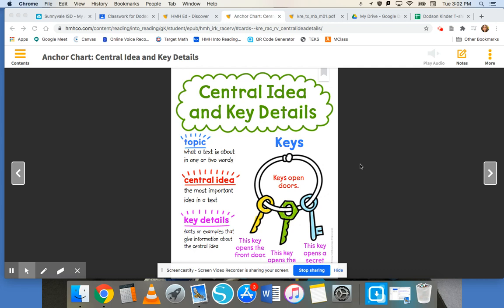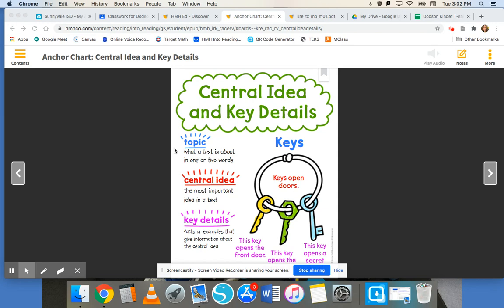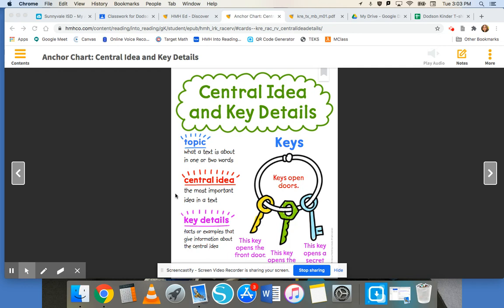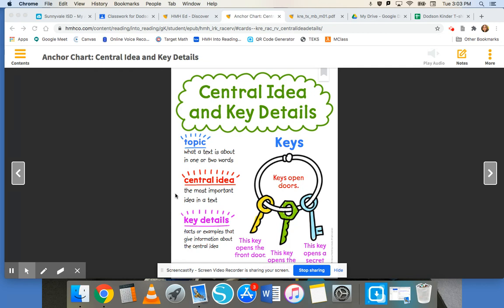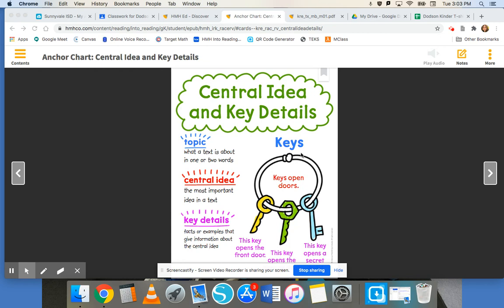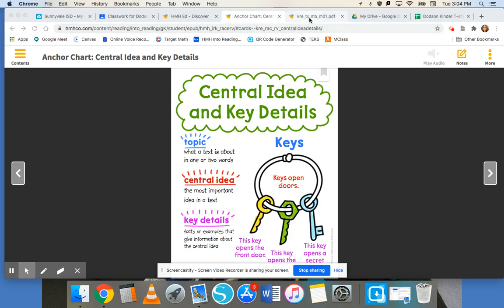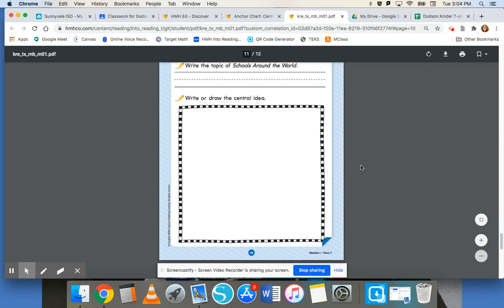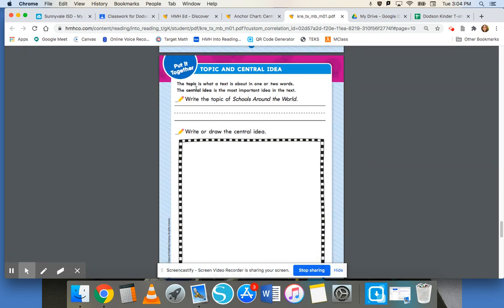Central Idea and Key Details writing response to Schools Around the World